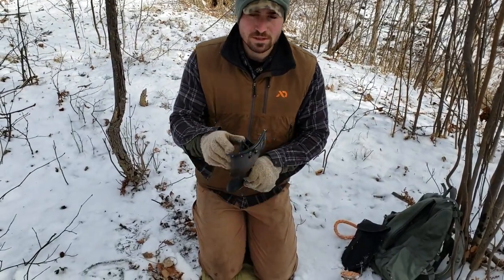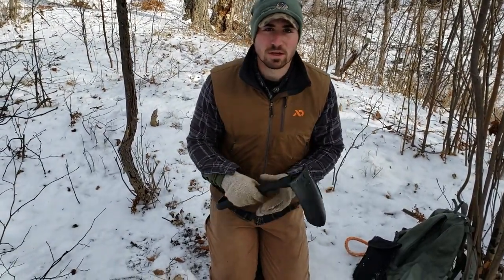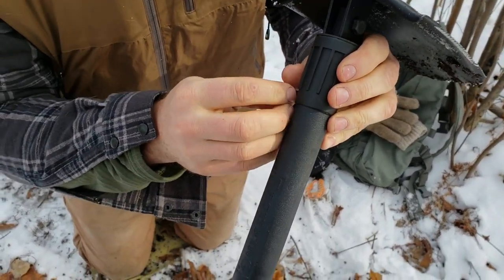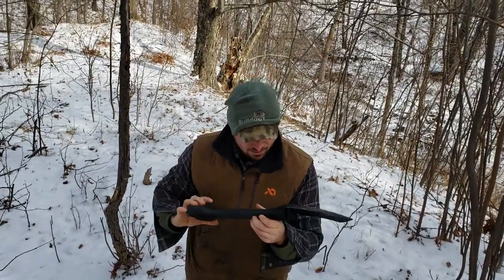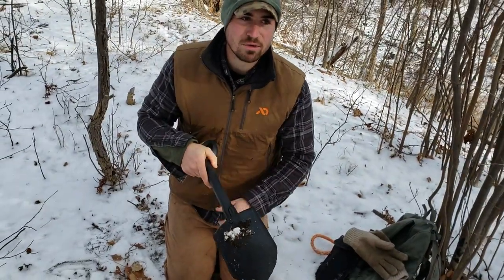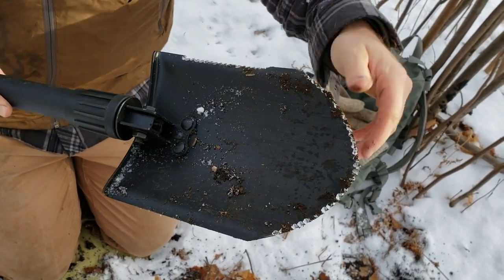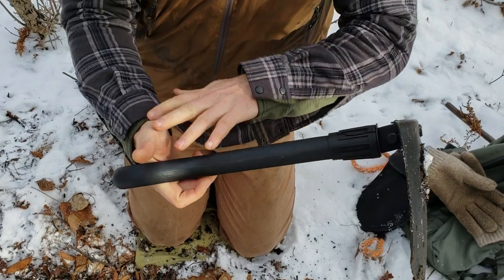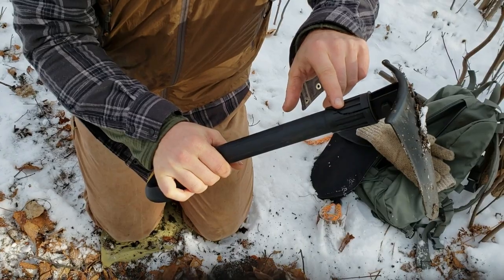Browning Outdoorsman Shovel: What a Joke!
The Browning Outdoorsman Shovel checked alot of boxes I'd look for in an E-tool: Lightweight,D handle,2 position blade,minimal moving parts,inexpensive..but lacks the most important merit:Durability!
The screw down collar is made of a weak brittle plastic that broke within 3 minutes..I'm not going to leave a product link because I don't want people buying this $20 toy.